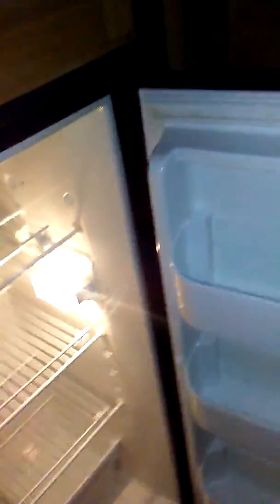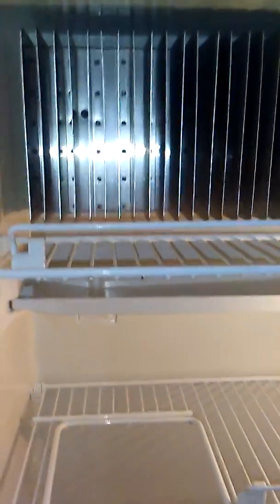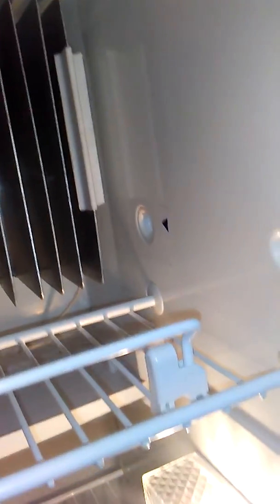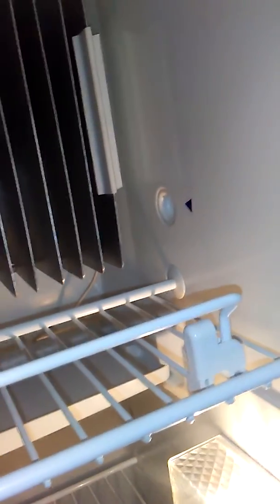RV refrigerator 101 by BlackFeniks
If you enjoy good Music my New Hip-hop album in stores now.

Pandora Radio
I'm listening to "Black Feniks Radio" on Pandora.

Joe Brown
Project Manager

I'm an Independent Sub- Contractor.
Who assist Companies with their over load using my Ironworking skills, MillWright experience and Welding certs ,Tools & Equipment on their Projects.

Specializing in Field Welding
Metal Fabrication, Installation and Erection for Local Contractor's, Fab Shops and Home Owner's in the Phoenix Az area.

AWS D1.1 Certified

$25 an hour for Certified Welder / Fabricator with tools & PPE.(Using Your Equipment)

$45 an hour for a certified welder with Electric Welding Equipment

$65 an hour for a Certified Welder & welders helper with Electric Welding Equipment

$65 an hour for a Certified Welder with Equipment

$90 an hour for a Certified Welder & welders helper with Equipment.

 $.60 a mile when travelling outside of our metro area.

Pre diem Wages are $125 on lodging and $ 50 a day on meals when traveling.